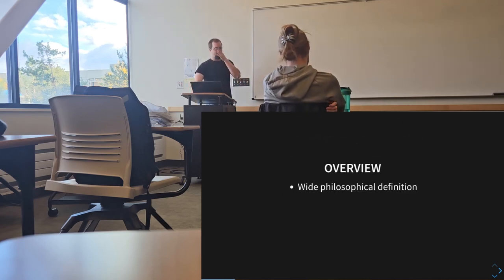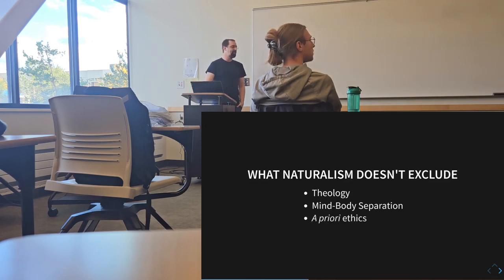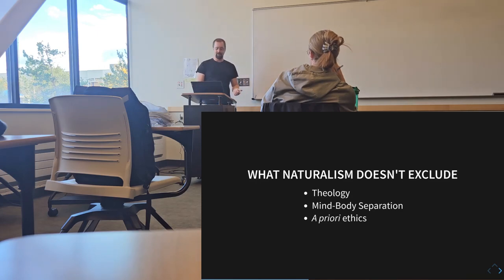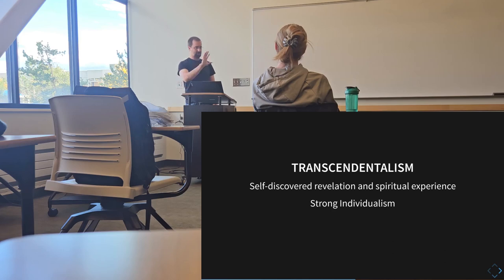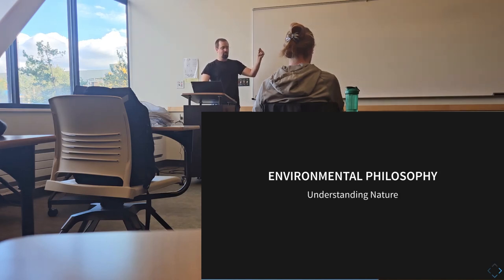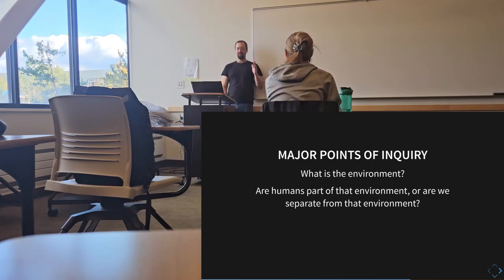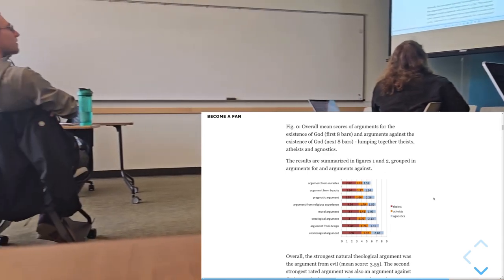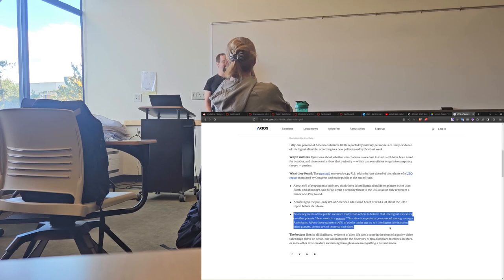Lecture on Naturalism, Environmental Philosophy, Thoreau, and modern Paranormal Beliefs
A lecture given for an Honors Class about the topic of Philosophical Naturalism.

An interesting note was that the Dean of Humanities was present for the lecture and later discussion, which gave me some pressure to perform well. I will leave that to others to decide whether I succeeded.

For the presentation itself, and all the sources I noted within the lecture, the presentation itself is available

You can also view my previous presentation, which I mention in this lecture, I'm quite proud of it.